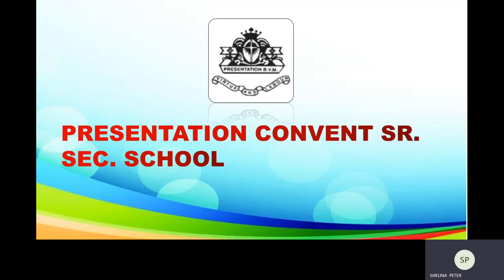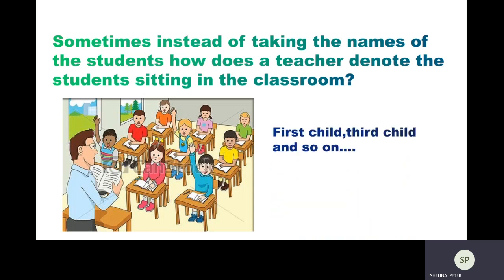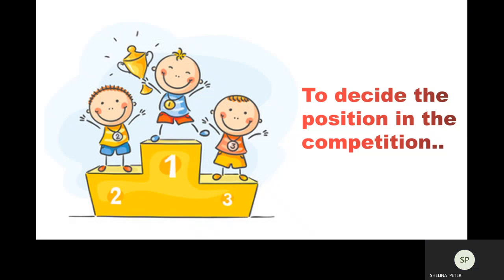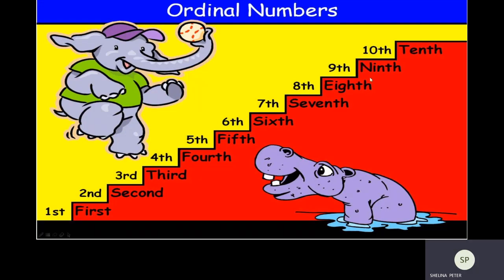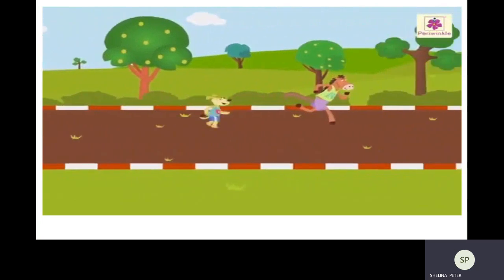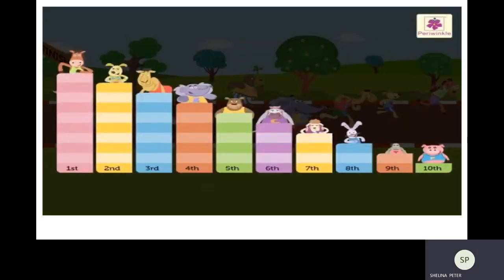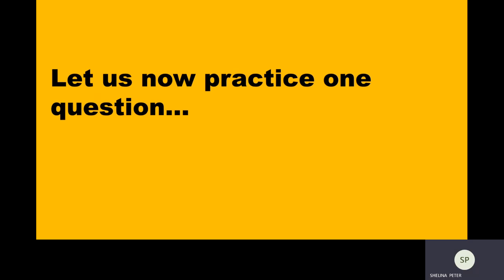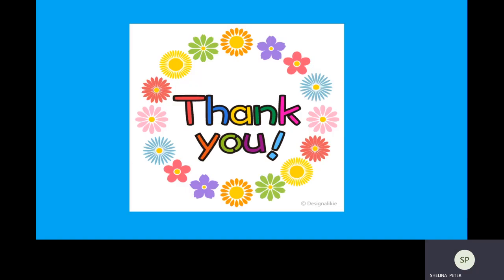CLASS 2 MATHS ORDINAL NUMBERS